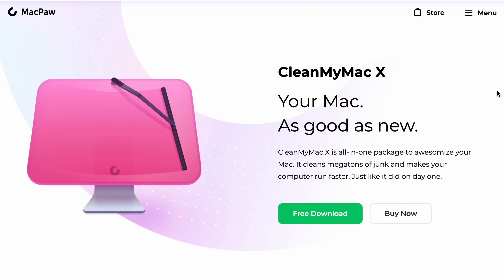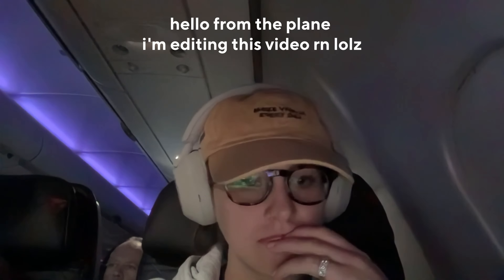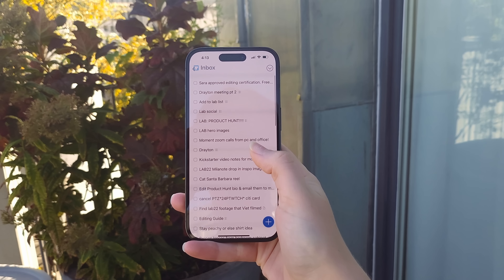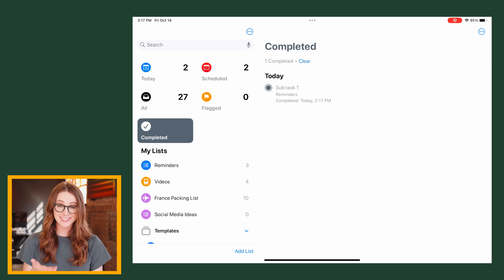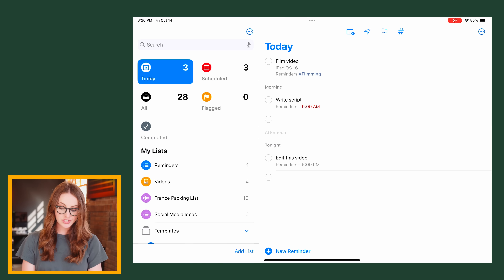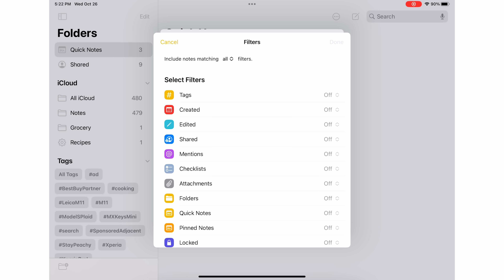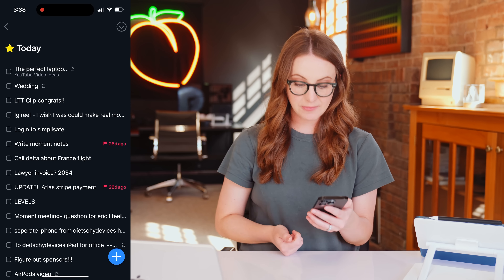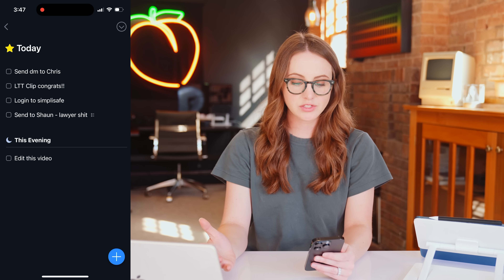Apple Just Got Serious About Productivity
iPadOS 16 is officially out! One app got A LOT of upgrades...

🍑 Products 🍑
LAB22 Beautiful and heavy metal tech stands for iPad, iPhone and more 👉🏻